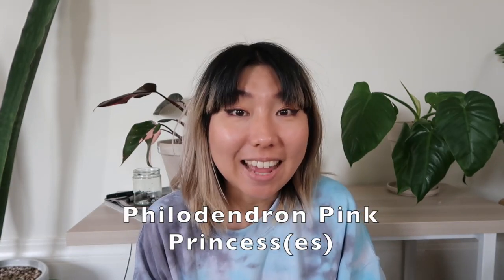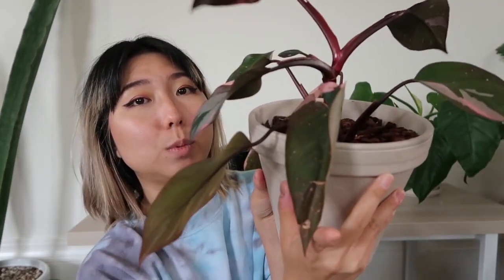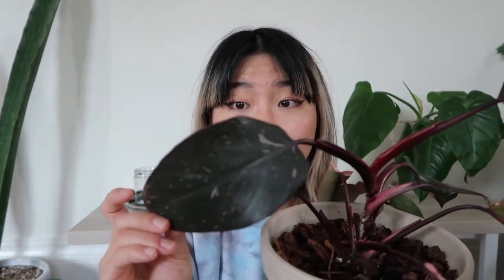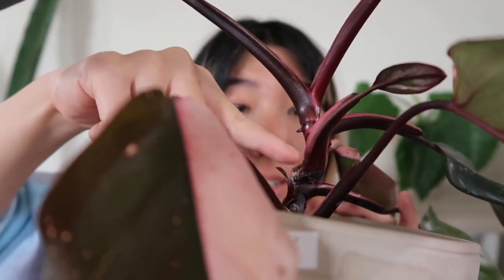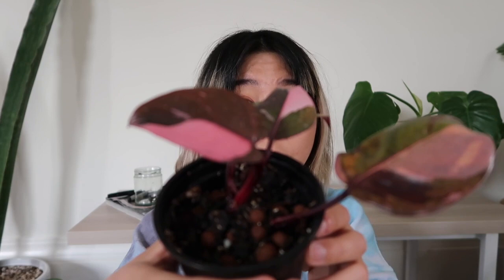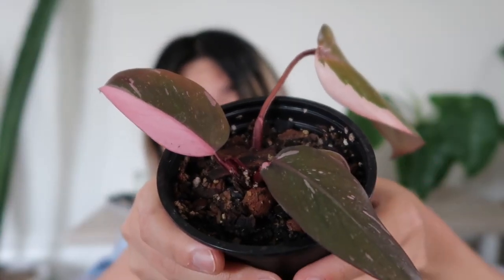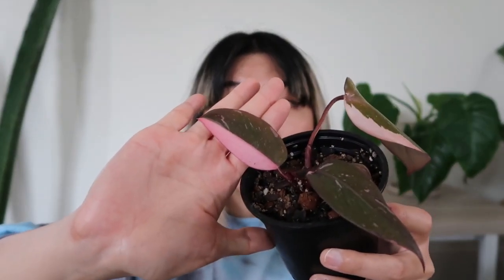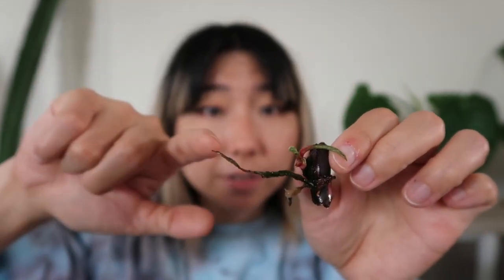UPDATE: Philodendron Pink Princess Propagation aka how to end up with 4 pink princesses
An update on how my philodendron pink princess cuttings are doing! I let them propagate in water for over 2 months (mostly due to laziness) before I planted them in soil. I personally love propagating my tropical houseplants and gifting them to my friends. I might keep these though because of how they turned out ;)

Soil Mix:
Leca Clay Balls (Hydroton)

Nutricote Timed Release Fertilizer

Song:
Mirai no Theme (Young Citrus Edit) - Young Citrus